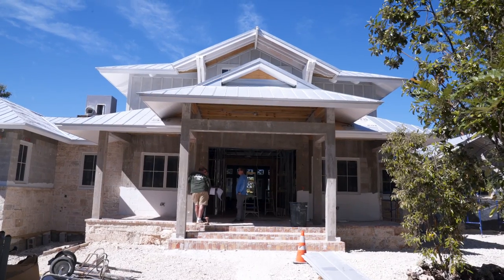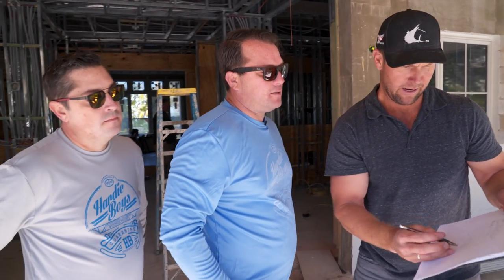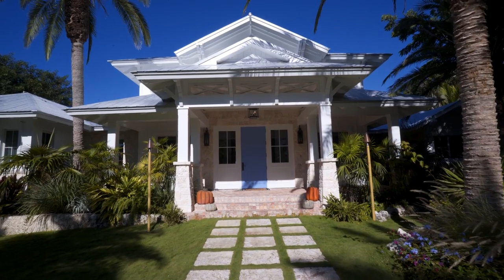Home Builder | HB Elements Testimonial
Like this builder said, “HB Elements products speak for itself”. Take a look at how our process and products can simplify a construction job. We make customization easy while making your home beautifully unique.

Place an order by visiting our website and filling out the contact form or you can simply call our office.

Hardie Boys manufactures decorative millwork components for the exterior of your home. Our Product line includes :

-PVC Brackets
-PVC Corbels
-PVC Columns
-PVC Mouldings
-PVC Trim

When we started a house like this we called the HB Elements in early. We showed them a couple of ideas and they came back with a beautiful set of shot drawings. It gets delivered on a Monday, gets put up by Monday afternoon,  the box beams are up by Tuesday or Wednesday, and the whole entire entry can be done right at the end of the job. It comes ready for paint, once you set it up there is zero sanding. You simply have to fill your nail holes and throw a basic coat of primer then a finish coat, and that’s it! The customization with the HB Elements is all done via their CAD system and shot drawings. We send over some ideas and they shoot us over the drawings. We look at the drawings and tweak em’. They shoot it back to us, we approve it, and then we go into production. A trailer shows up full of their material.

The HB Elements deliver a superior product that is super low maintenance, easy to install and it cuts out a couple of different steps compared to using wood. This product that we ended up with from the HB Elements speaks for itself.

Timestamps:
0:04 The Before and After
0:37 The Simple Process